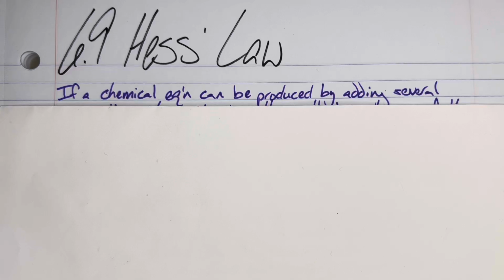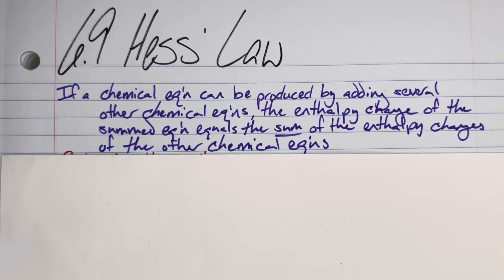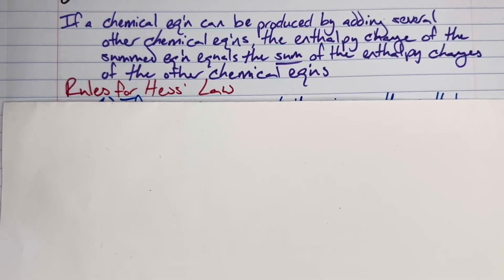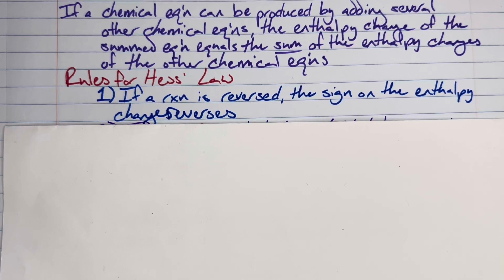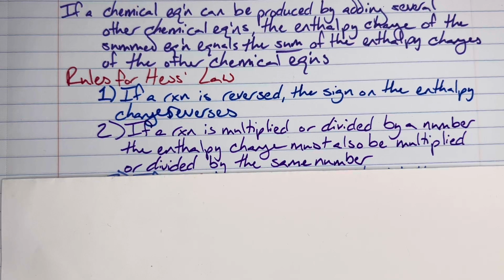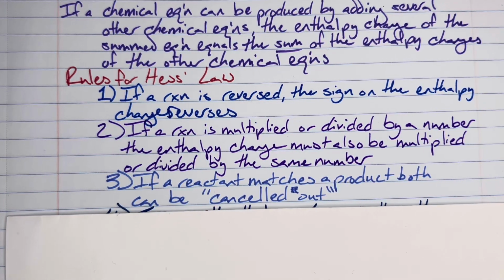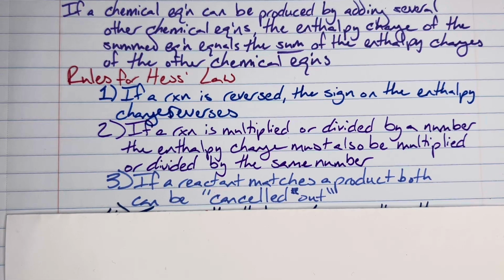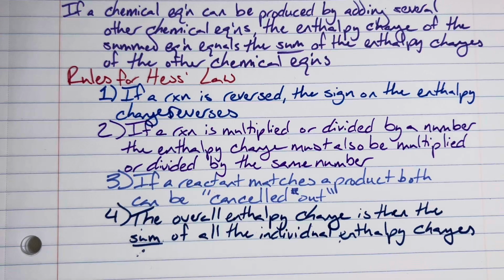AP Chemistry Unit 6.9 Hess’ Law Lecture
AP chemistry unit it’s 6.9 Hess’ law definition of Hess’ law and the rules for Hess’ law ￼